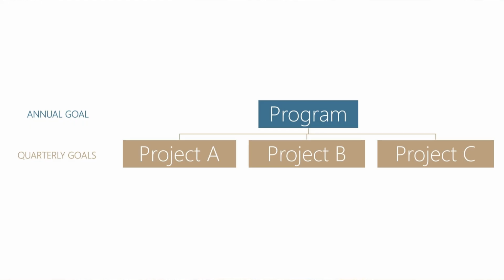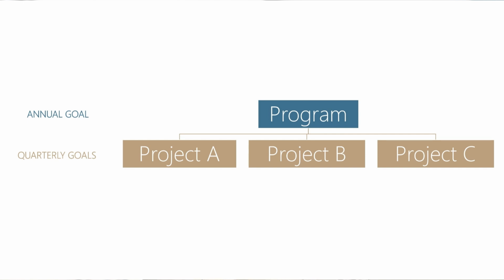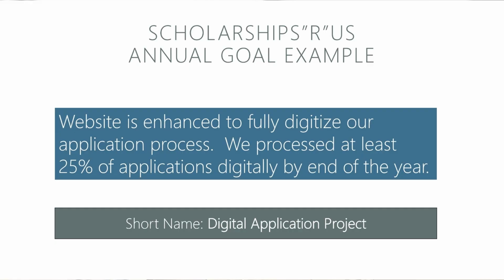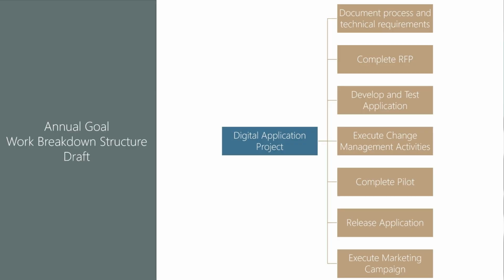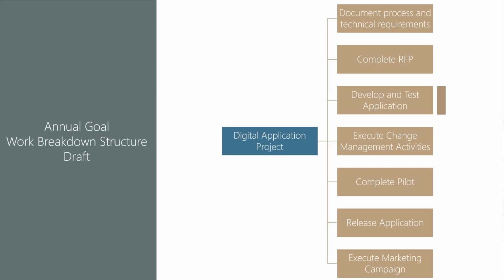Accomplish Your Goals Part 5 - Quarterly Goals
🔨 𝐋𝐞𝐭’𝐬 𝐁𝐫𝐞𝐚𝐤 𝐈𝐭 𝐃𝐨𝐰𝐧 𝐰𝐢𝐭𝐡 𝐐𝐮𝐚𝐫𝐭𝐞𝐫𝐥𝐲 𝐆𝐨𝐚𝐥𝐬 🔨

After setting ambitious annual goals, it can feel overwhelming once the question of “How are we going to accomplish this?” arises.

My favorite technique to begin to answer this question is the Work Breakdown Structure (WBS).

In this fifth video in the Goal Management Series (~3.5 minutes), we’ll review how to use a WBS to break down annual goals into quarterly goals.

Once you’ve broken down your annual goals into quarterly goals, not only will you have a better sense of the execution approach for each annual goal, but you will also be able to create a consolidated list of goals by quarter.

You can then use this quarterly goal list as an input into your resource planning (time, money, people, tools, etc.) to ascertain feasibility and identify adjustments to your overall plan for the year.

This video concludes the goal hierarchy review section of this series.

Over the next several videos, I'm going to walk you through a goal management spreadsheet file where I'll explain in detail an approach for validating and tracking your annual and quarterly goals.